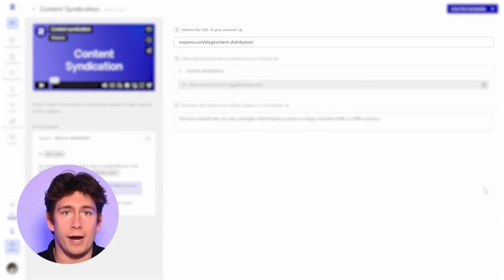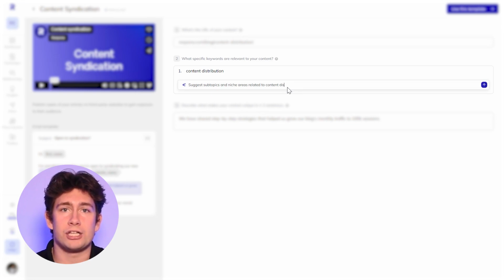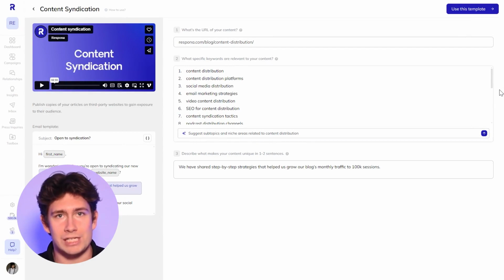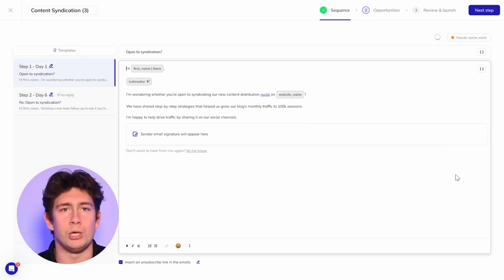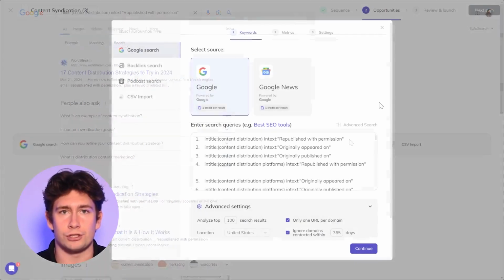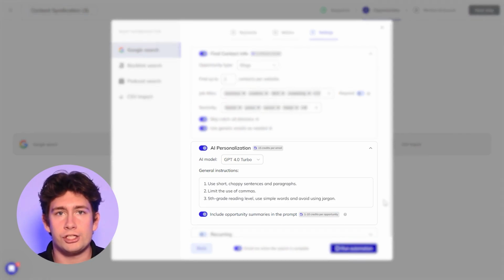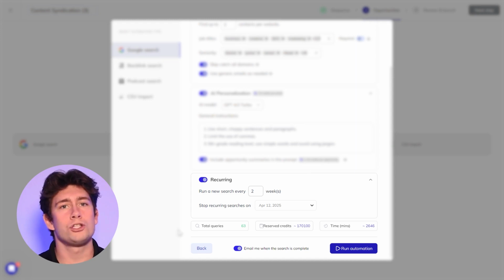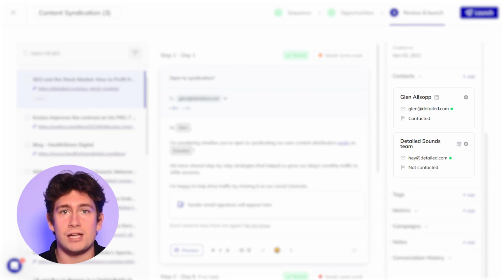Content Syndication Outreach Campaign Tutorial - Respona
Content syndication is a great way to reach new audiences with your existing content.

In this video, we will be looking at how you can use Respona's content syndication campaign template to prepare and launch your outreach campaign and start publishing content on other resources.